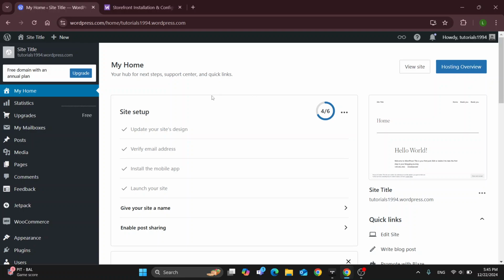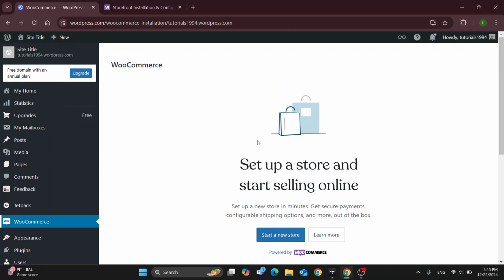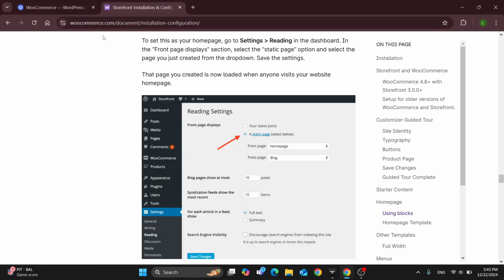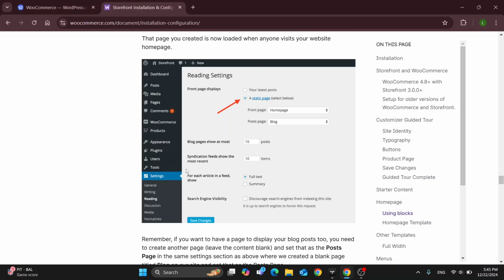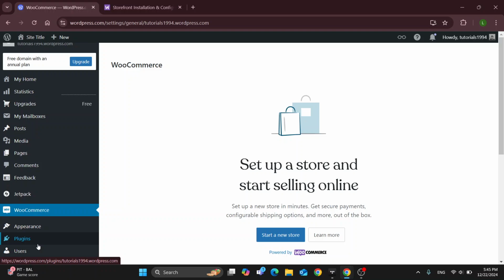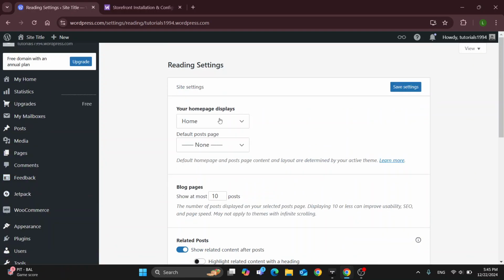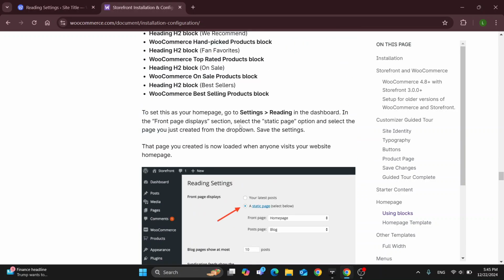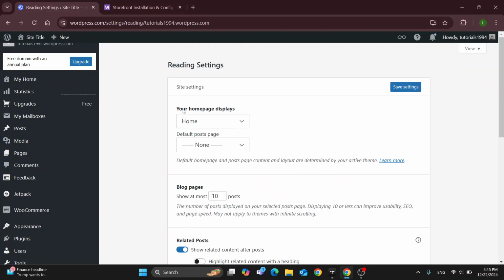How To Create Home Page In WooCommerce Tutorial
Today we talk about create home page in woocommerce,woocommerce tutorial,woocommerce for beginners,woocommerce tutorial for beginners